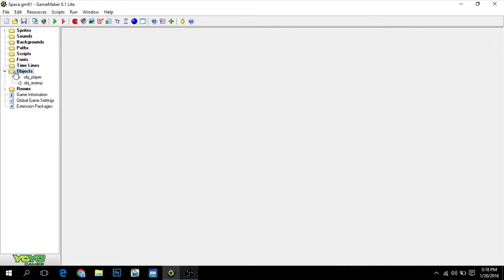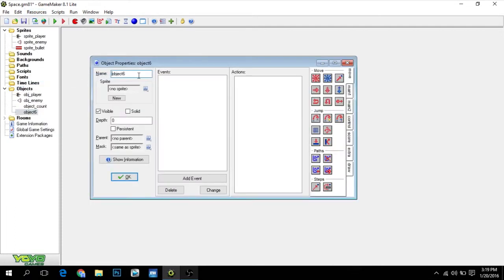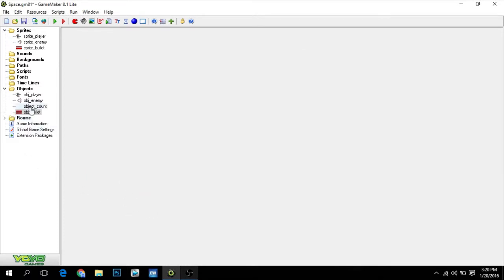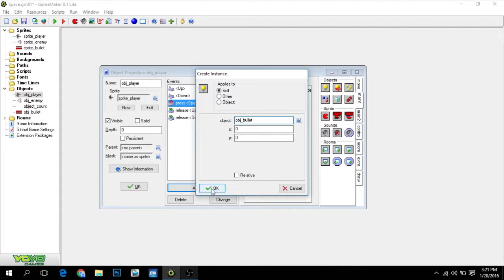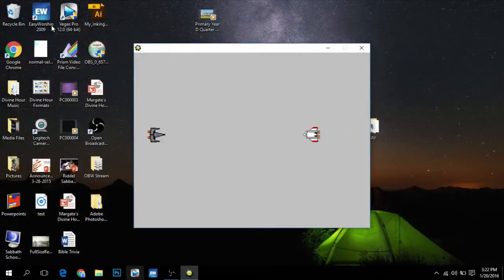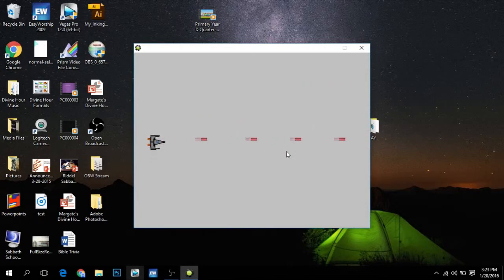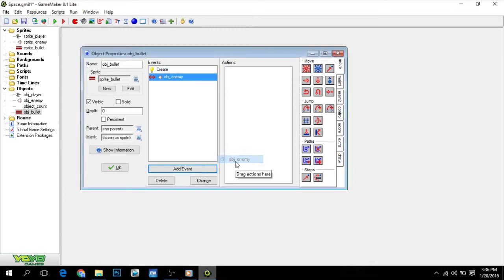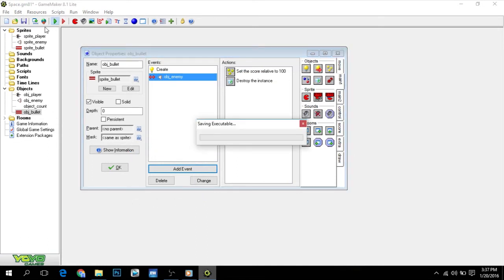GameMaker Basics Tutorial Part 5 - Setting Score and Shooting Bullets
Basic tutorial in GameMaker 8.1 for beginners.

Learn how to set up score for your game, and shoot bullets from your player!